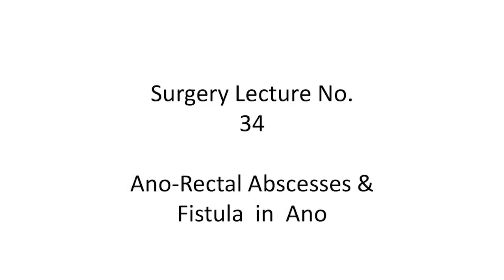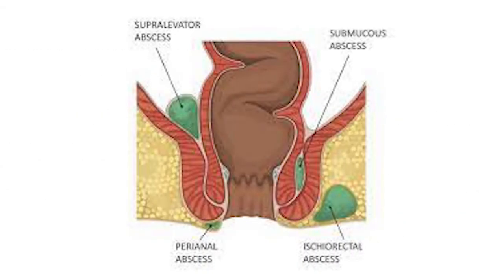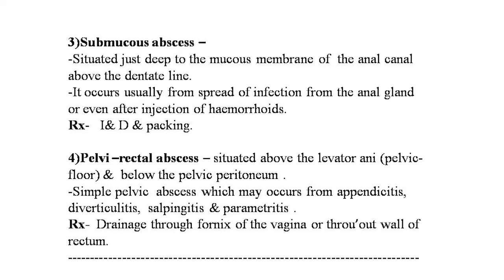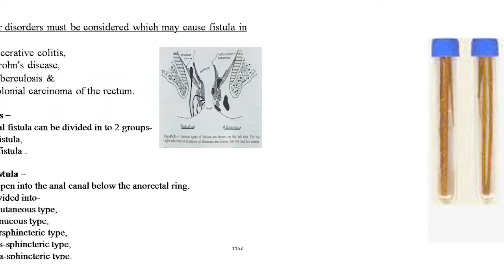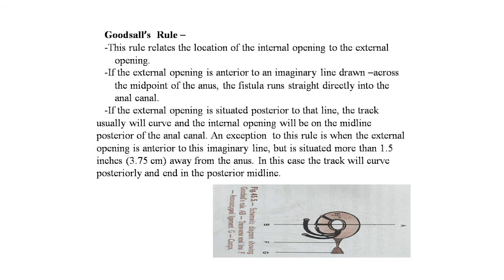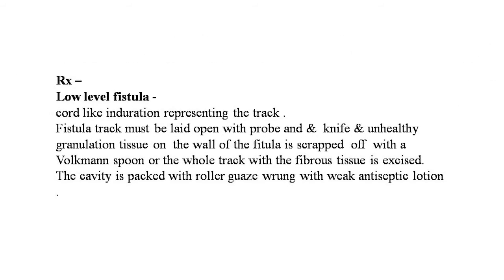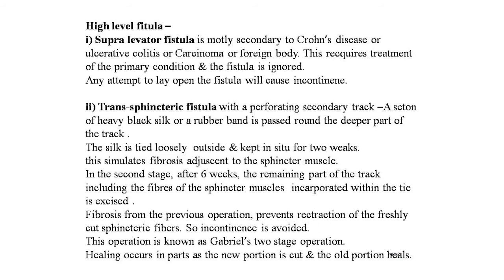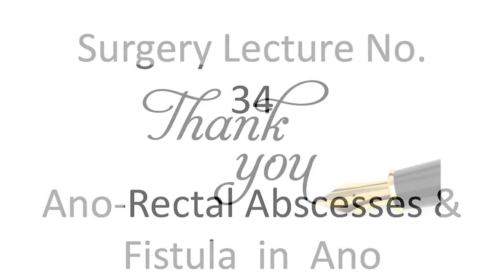34) Ano-rectal abscesses & Fistula in Ano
Anorectal Abscesses - Abscesses around lower rectum and anal canal are known as ‘Anorectal abscesses’ -as this often culminates in fistula –in – ano.
Classification –
1)Perianal (60%),
 2)Ischio-rectal (30%),
 3)Submucous &
 4)Pelvi –rectal (10%)
1)Perianal absecesses –
Causes- a) arise from acute inflammation  of anal gland,
     b)   infection of a thrombosed ext. pile.
Clinical  features –Throbbing pain around anus,  fever,  headache .
Rx – I & D ,
-antiboitics cover,
-inadequate & defective incision will lead to anal fistula.
The cruciate incision is placed on the most prominent part.
Cavity is packed & healing will start by granulation tissue.
2)Ischio –rectal abscess-
Cause- i)extention of anal gland inflammation laterally  through the external sphicter.
ii)infection may be through blood or lymph.
iii)penetrating injury causing direct infection from outside.
iv)extention  from pelvi –rectal abscess through haitus of schwalbe.
Clinical features-
-pain becomes exuberant during defaecation.
A tender brawny   indurated swelling is seen.
Rx – I & D –with a cruciate incision  with packing of gauze of antibiotics .
3)Submucous abscess – Situated just deep to the mucous membrane of  the anal canal  above the dentate line.
Rx-   I& D & packing.
4)Pelvi –rectal abscess
Fistula in Ano
-an inflammatory track which  has an ext. opening (secondary opening) in the peri-anal skin and internal opening (primary opening ) in the anal canal or rectum.
-this track is lined by unhealthy granulation tissue & fibrous tissue.
CAUSE-
a) the fistula usully originates from a perianal abscesess in the inter sphincteric space of the anal canal from infection of the anal gland. Due to the tone of the internal sphincter the duct can not apply discharge the contents of the gland.
Several  other disorders must be considered which may cause fistula in  ano -
b)Ulcerative colitis, c) Crohn’s disease, d) tuberculosis &
e)colonial carcinoma of the rectum.
Classifications –Broadly, anal fistula can be divided in to 2 groups-
 i)Low level fistula,  ii)High level fistula .
I)Low level fistula –these fistula open into the anal canal below the anorectal ring.
-Can be subdivided into-
i) Subcutaneous type,
ii)Submucous type,
iii)Intersphincteric type,
iv)Trans-sphincteric type,
v) Supra-sphincteric type.
II) High level fistula –these fitula open into the anal canal at or above the anorectal ring.
Clinical features-
-past history of perianal abscess can be received.
-TB is a very common cause of multiple fistula in  this country,
-Granulation tissue may be seen pouting  out from the mouth of the fistula .
-Induration of the skin and subcutaneous tissue around the fistula .
-An external opening for each side of the ischo-rectal fossa may be seen with inter communicating track lying posterior to the anus.This is called ‘horse-shoe fistula’.
Goodsall’s  Rule –
This rule relates the location of the internal opening to the external opening.
-If the external opening is anterior to an imaginary line drawn –across the midpoint of the anus, the fistula runs straight directly into the anal canal.
-If the external opening is situated posterior to that line, the track usually will curve and the internal opening will be on the midline posterior of the anal canal. An exception  to this rule is when the external opening is anterior to this imaginary line, but is situated more than 1.5 inches (3.75 cm) away from the anus. In this case the track will curve posteriorly and end in the posterior midline.
Rectal exam.- This is must be extremely important.
-The internal opening must be felt by digital examination if it is above anorectal ring, it is a high fistula.
Proctoscopoy–s
Lipodol injection -
CXR- to exclude tubreculosis is important as fistula in ano is often associated with tuberculosis in this country .
Rx –
Low level fistula -Cord like induration representing the track .
- Fistula track must be laid open with probe and &  knife & unhealthy granulation tissue on  the wall of the fitula is scrapped  off  with a Volkmann spoon or the whole track with the fibrous tissue is excised.
- The cavity is packed with roller guaze wrung with weak antiseptic lotion .
High level fitula –
- i) Supra levator fistula is motly secondary to Crohn’s disease or ulcerative colitis or Carcinoma or foreign body. This recquires treatment of the primary condition & the fistula is ignored.
- Any attempt to lay open the fistula will cause inincontinence
ii) Trans-sphincteric fistula with a perforating secondary track –A seton of heavy black silk or a rubber band is passed round the deeper part of the track .
iii) High iner-sphincteric fistuls – also treated in similar fashion as above.
- Horse shoe fistula – is usully  not treated by redical unroofing procedure. (fistolotomy)
- Instead a posterior midline internal sphincterotomy combined with lying open the deep part of the fistula  track is performed
- The lateral tracks are exercised.